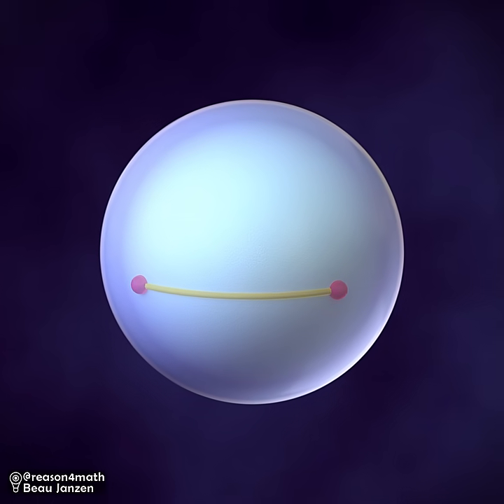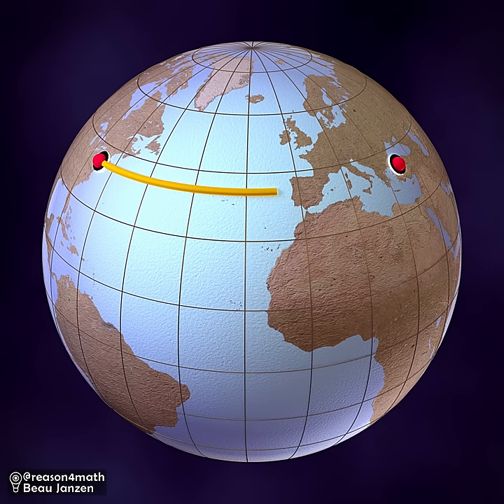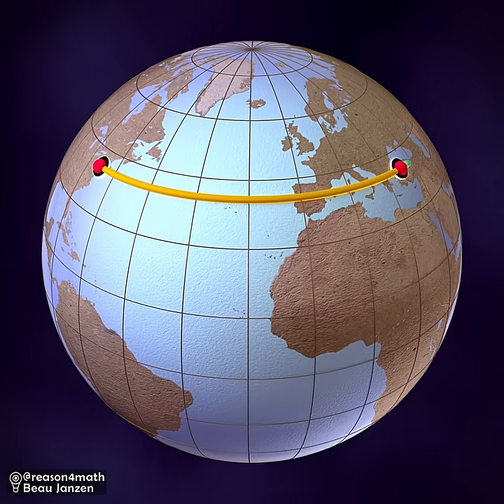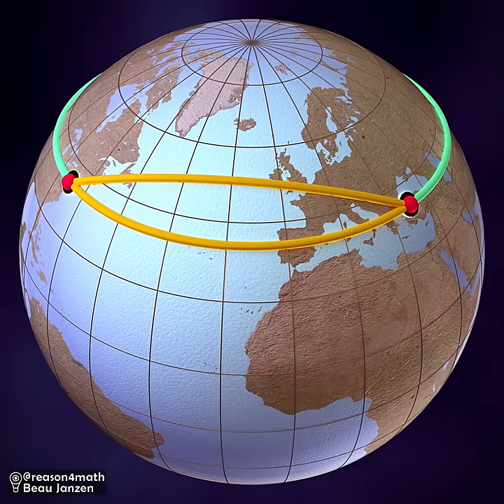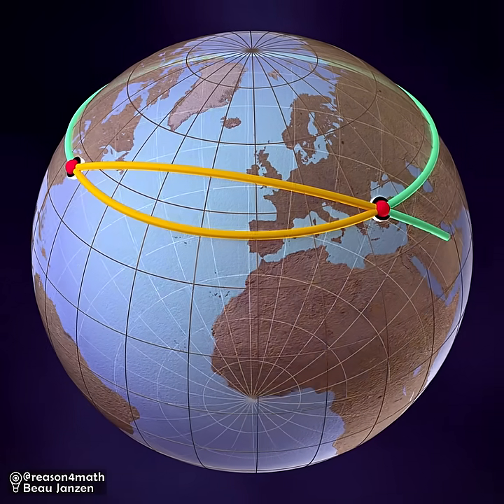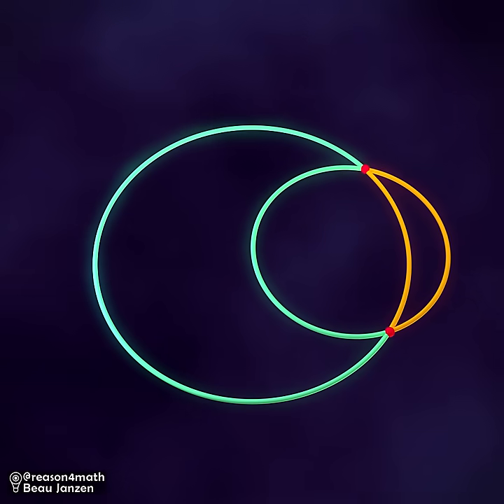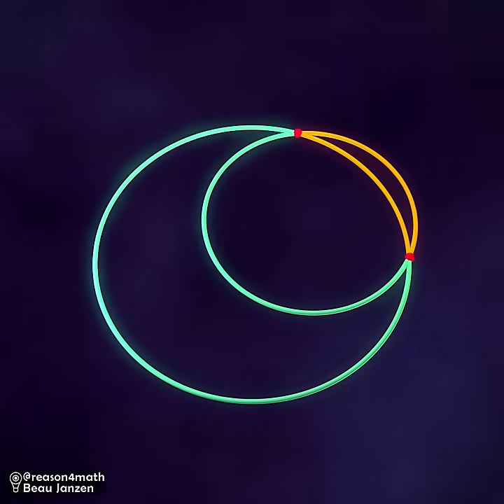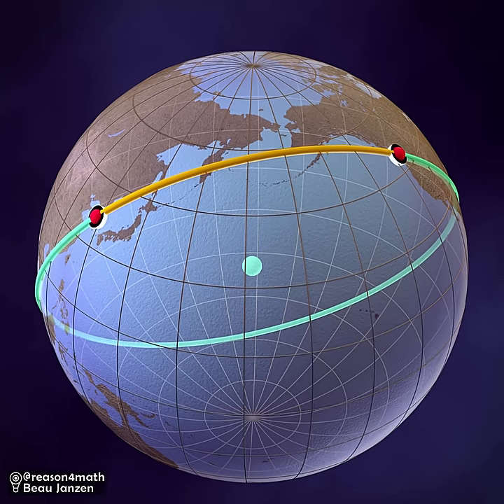Creating Geodesics on a Sphere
Exploring the challenge of finding the shortest distance between two points on a sphere.